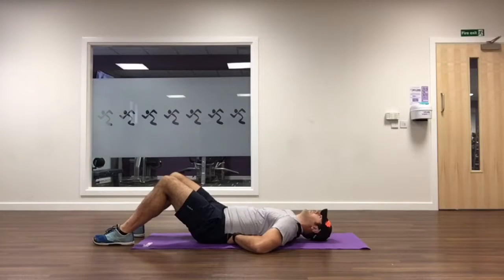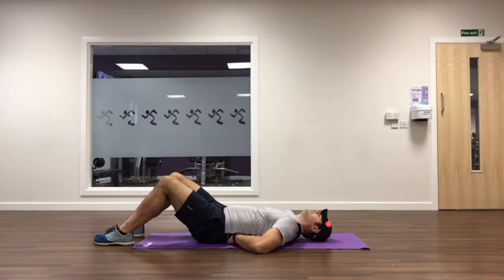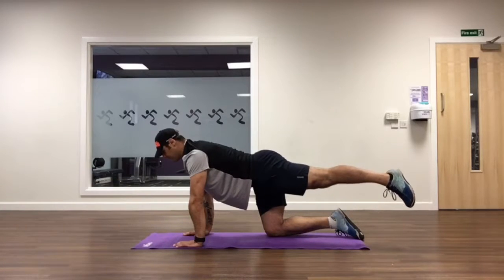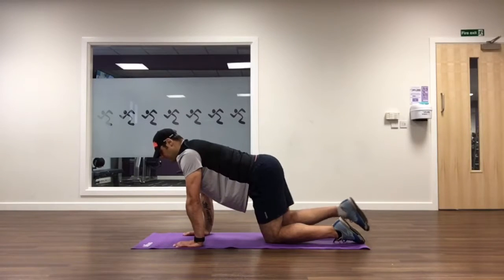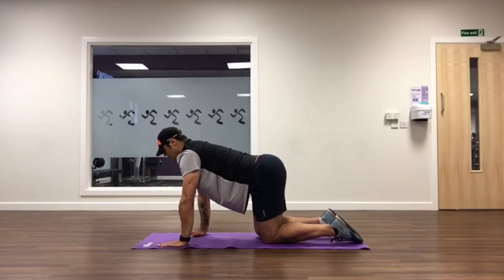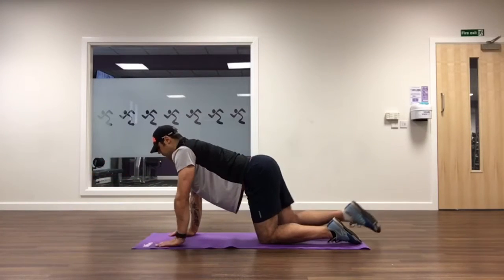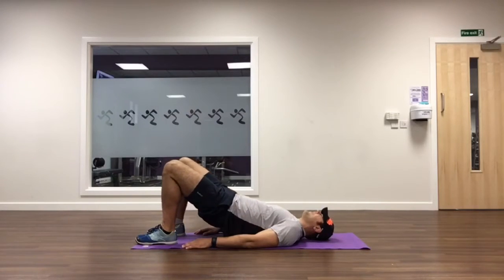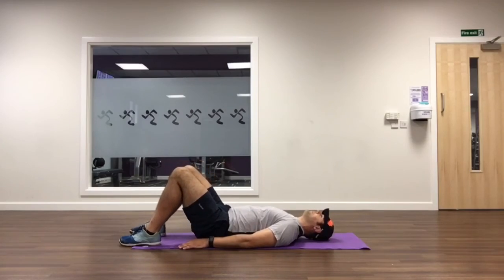Muscle activation and benefits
Want bigger and better results but just adding 4-5min to your workout? Not high intensity, but will have a massive impact on your training and results! Neuro muscular activation can have a HUGE effect on your training! It sounds complicated, but it really isn't - why not check out this video on a short explanation on how it can help you. I have also added some great exercises to help you.